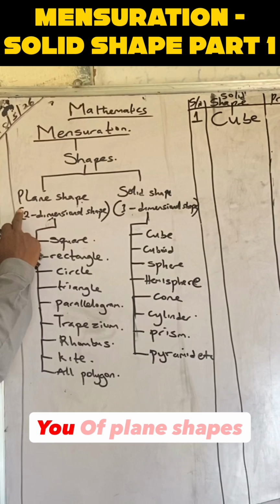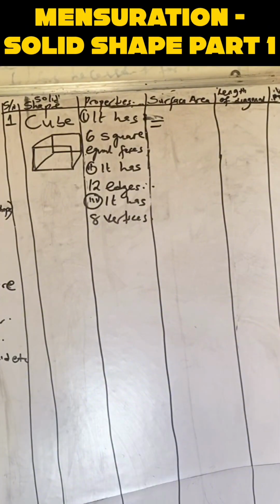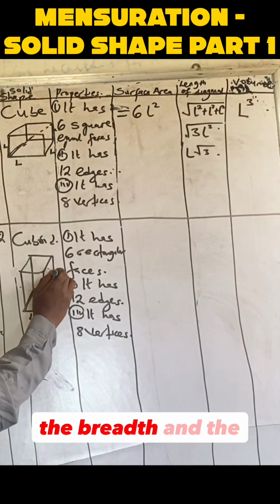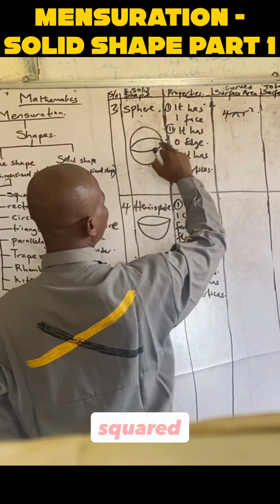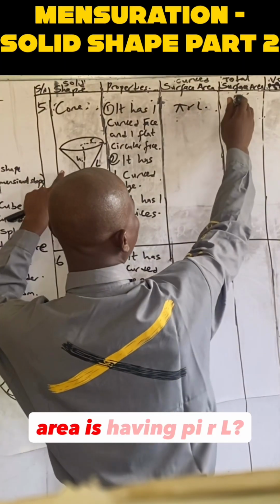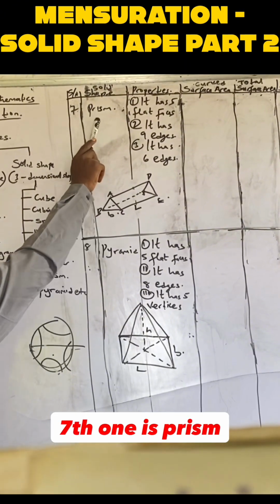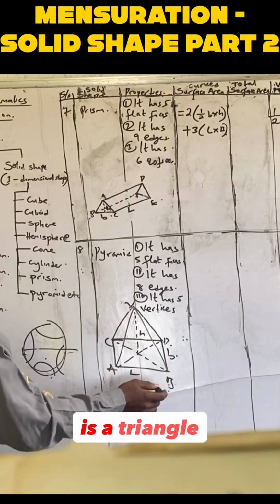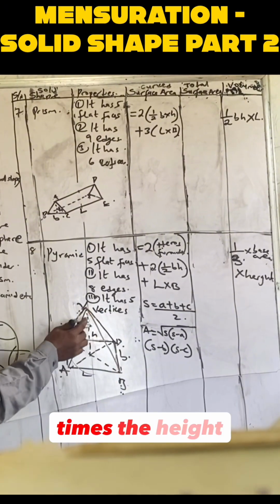The Ultimate Solid Shapes Formula Guide (Cube, Cylinder, Cone, Sphere) | Mensuration Pt. 1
📐 Stop memorizing and start understanding! Welcome to Part 1 of our Ultimate Mensuration Series. In this video, we break down the fundamental differences between plain and solid shapes, and give you the easiest way to remember EVERY essential solid shape formula.                          Whether you are preparing for WAEC, JAMB, or just want to ace your next math test, this 5-minute breakdown is exactly what you need!                       🔥 What we cover in this video:                                      Plain vs. Solid Shapes explained simply.                    Formulas for Cube & Cuboid
Formulas for Sphere & Hemisphere
Formulas for cone & Cylinder
Formulas for Prism & Pyramid